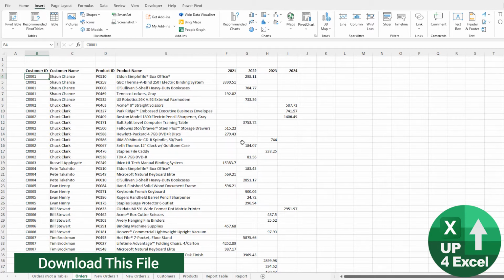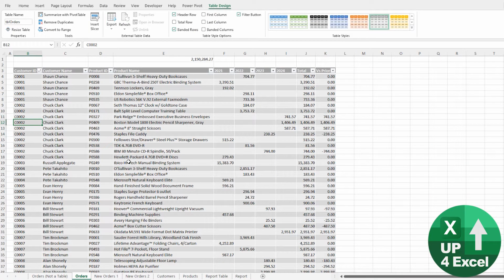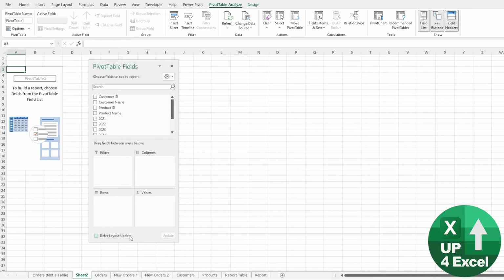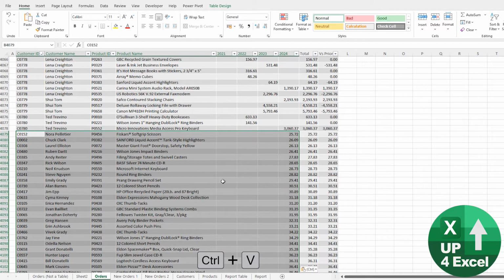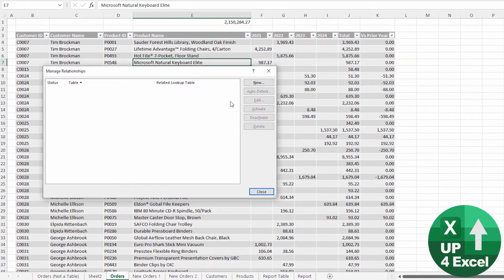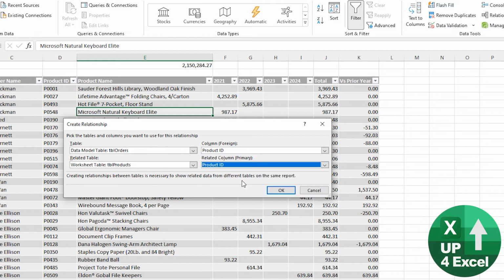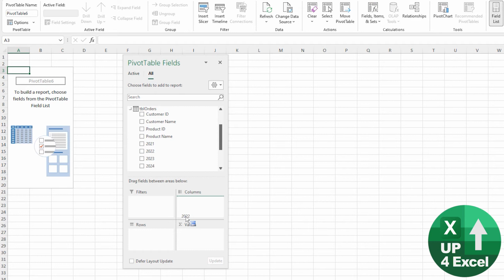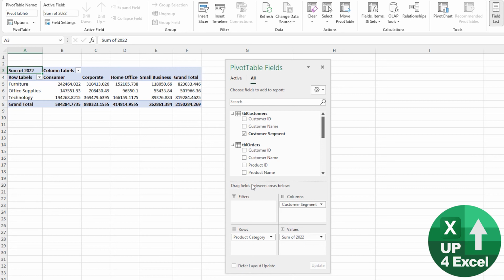Excel Tables: Your Secret Weapon for Pivot Table Precision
🎯 Your Pivot Table just got built 5 times faster….and sucks up new data without you changing the data range! Excel Tables and Pivot Tables were born to be together…find out why here.

🕑 Video Timings:
00:00 What is this all about
01:10 One-Click Pivot Tables
03:22 Multiple Tables in One Pivot

In this tutorial, I'll walk you through the intricacies of leveraging Excel tables to optimize your data analysis workflow, particularly focusing on the seamless integration of pivot tables. By the time you finish watching, you'll be equipped with the skills to effortlessly navigate pivot charts and pivot tables directly from your Excel tables, ensuring a smoother, more efficient data analysis process.

Let's delve into the specifics of what you'll learn in this comprehensive tutorial:

1. Understanding Excel Tables: Gain a clear understanding of what exactly constitutes an Excel table. Distinguish between Excel tables, pivot tables, and data analysis tables. Excel tables serve as organized collections of data within Excel, providing a foundation for enhanced features and functionalities.

2. One-Click Pivot Tables: Learn the power of immediate pivot table creation with just a single click directly from your Excel tables. Bid farewell to the tedious task of manually selecting ranges, as Excel automatically adapts to your table structure, ensuring your pivot tables remain dynamically linked to your data.

3. Dynamic Data Updates: Explore the convenience of pivot tables that automatically expand to accommodate new data entries in your Excel tables. Witness firsthand how Excel seamlessly incorporates new data without the need for manual adjustments, saving you valuable time and effort.

4. Table Relationships: Delve into the concept of establishing relationships between different tables within Excel. Uncover how these table relationships can revolutionize your data analysis process by eliminating the need for cumbersome lookup functions and enabling seamless data consolidation.

5. Efficient Data Summarization: Master the art of summarizing data using pivot tables based on interconnected tables and established relationships. Discover how you can effortlessly access and analyze your entire dataset, generating insightful reports and analyses without the need for complex formulas or external tools.

As we draw the curtains on this comprehensive tutorial, I want to express my sincere appreciation for your dedication to mastering the intricacies of Excel's data analysis capabilities. Throughout our exploration, we've delved deep into the nuances of Excel tables and pivot tables, uncovering the myriad ways they can revolutionize your approach to data management and analysis.

Now, as you embark on your journey to apply these newfound skills, allow me to leave you with a few parting thoughts:

1. Continuous Learning: Excel is a dynamic tool, constantly evolving with new features and updates. Embrace a mindset of continuous learning, staying abreast of the latest developments and techniques to maximize your efficiency and effectiveness.

2. Practice Makes Perfect: Mastery of Excel comes through practice. Take the concepts you've learned today and apply them to your own datasets. Experiment, iterate, and refine your techniques until they become second nature.

3. Customization and Adaptation: Remember that Excel is a highly customizable tool. Tailor your analyses to suit the specific needs of your projects and stakeholders, leveraging Excel's vast array of functions, formulas, and formatting options to present your findings in the most compelling and actionable manner.

4. Community and Collaboration: Don't hesitate to reach out to the thriving Excel community for support and inspiration. Whether through online forums, user groups, or professional networks, engaging with fellow Excel enthusiasts can provide valuable insights and perspectives to enhance your skills.

5. Celebrate Your Successes: Finally, take a moment to celebrate your achievements. Each new skill mastered, each insight gained, represents a step forward on your journey to Excel proficiency. Recognize your progress and use it as fuel to propel you towards even greater heights of excellence.

As you continue on your Excel adventure, know that the possibilities are endless. Whether you're analyzing financial data, tracking project progress, or forecasting future trends, Excel will be your trusted companion every step of the way.

Thank you for joining me on this learning expedition. I hope you found it both informative and inspiring. Until next time, keep exploring, keep learning, and keep conquering the world of data analysis. Cheers to your success!